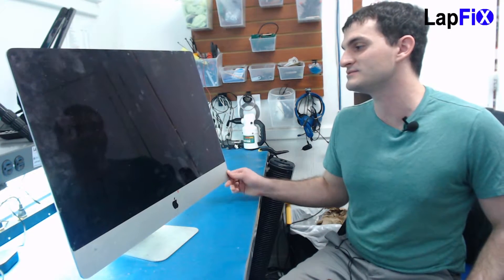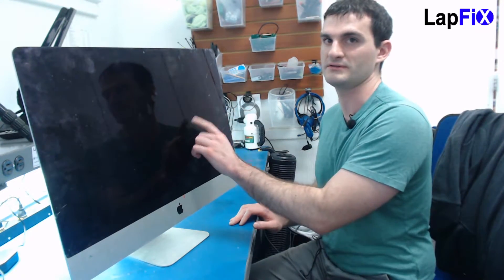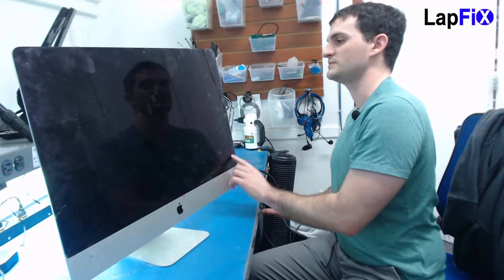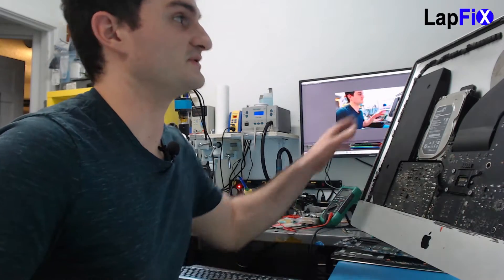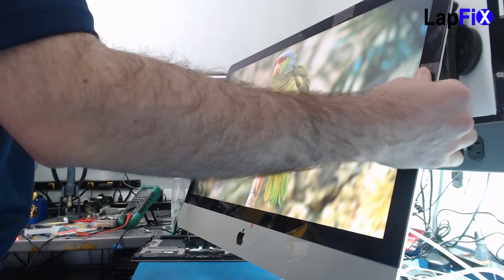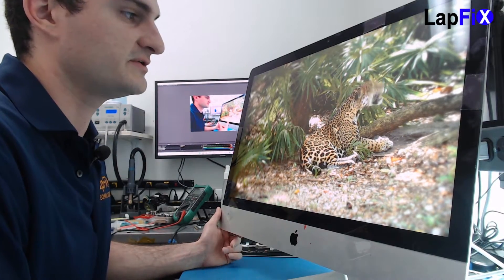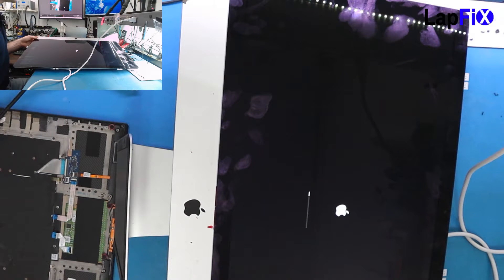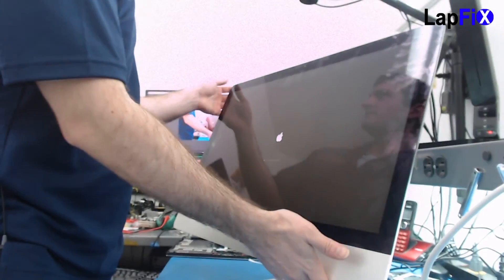How to Replace iMac 2017 - 2019 Screen - What to upgrade ?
In this video we will go over replacing the Screen for an iMac late 2012 which is the same process for 2013 to 2019 iMac.